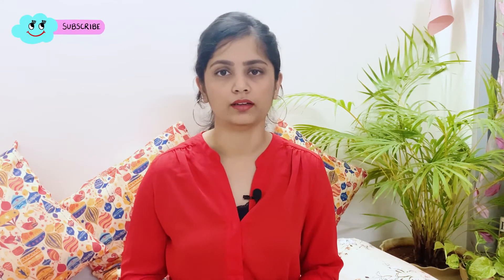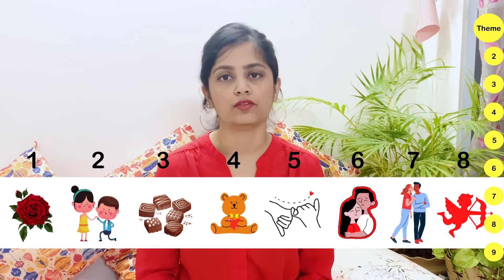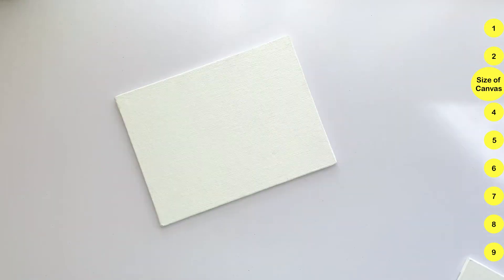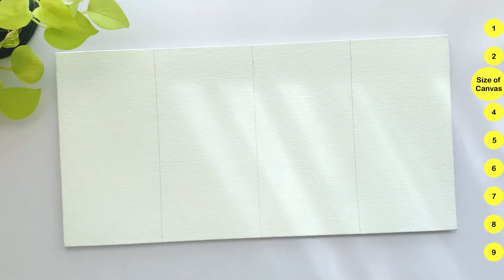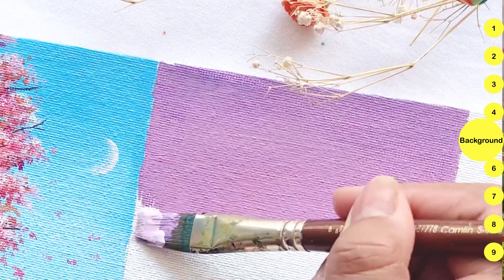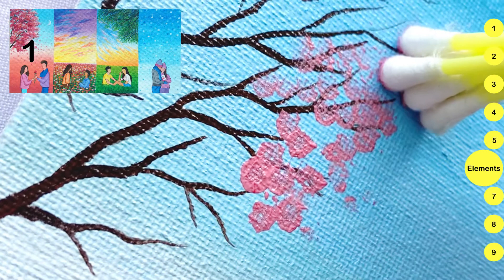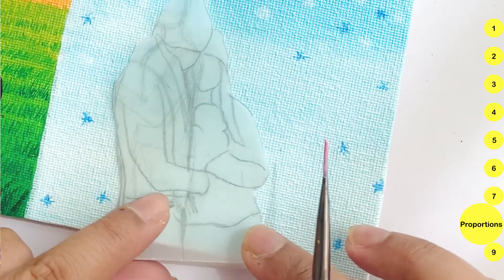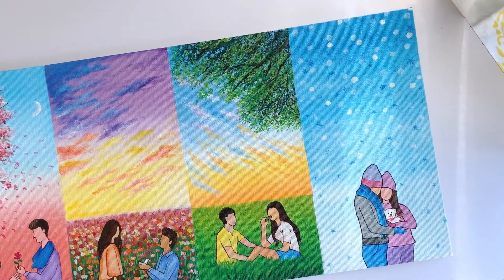How Do I Create My Own Art | Step By Step Guide | Valentine Day Special Art | Acrylic Painting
Art Supplies link :
Canvas Board 8x16' inch
Acrylic paint Brustro
Acrylic paint Camlin
Color Palette
Fineliner Brush
Synthetic Round Brush
Synthetic Flat Brush
Masking tape

Other Art Supplies link:
Gouache Paints
Watercolor Paper A5
Watercolor Paper A6
Canvas Board (8x10' inch)

Gear used:
Camera/ Phone

Hello Everyone,
Here I am with another video. Recently I have painted series of artwork celebrating Valentine's week. There were lot of things which goes behind the camera starting from idea of artwork to execution of idea. In this video I have explained step by step process to compose my artwork. I hope by this video you will gain a lot of idea about how to plan your own artwork.

Chapters:
0:00 - Introduction
0:26- What we are going do to in this video.
0:40- How to find an idea for an artwork?
0:57 - How to decide number of canvas?
1:32 - How to decide the size of the canvas?
2:11 - How to prepare a draft of artwork ?
2:42 - How to decide Background of an artwork.
2:50 - How to take care of Color harmony while composing art.
3:12 - How to decide elements in the background
3:45 - How to add focus/ main element in the artwork.
3:58 - How to decide proportions of the main element in the artwork.
4:33 - How to use masking tape in artwork.
4:40 - Final reveal

Do share your feedback in the comment section.

Lots of Love- Priya